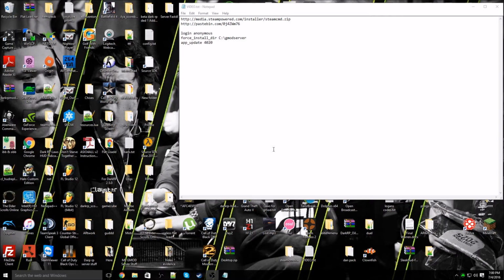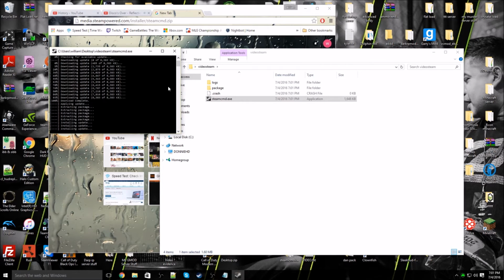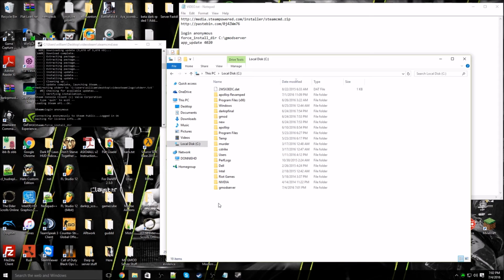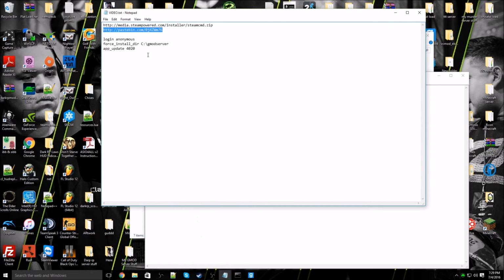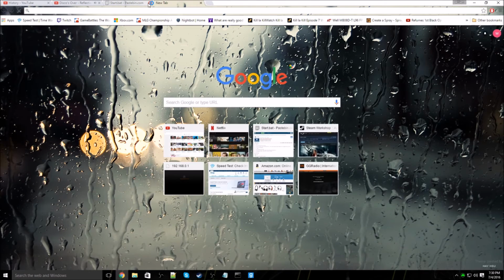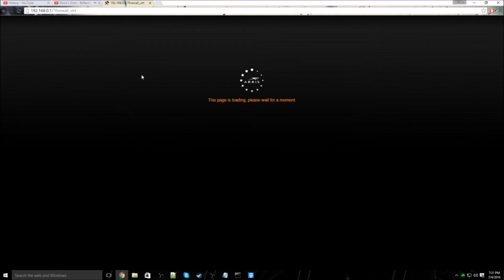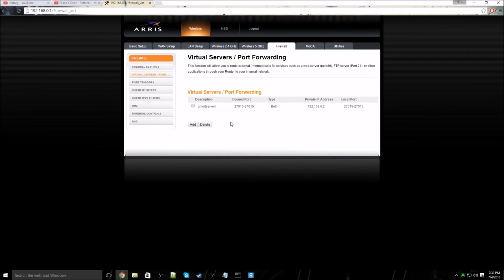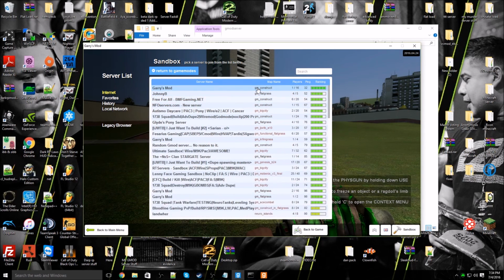How to Make a Gmod Server! (2016) (SteamCMD)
This a tutorial on how to make a gmod server! This will work on Windows 10/8.1/7 and easy to do! I am a new youtuber but my videos will be awesome!

Links Used!

Commands used!
login anonymous
force_install_dir C:\gmodserver
app_update 4020